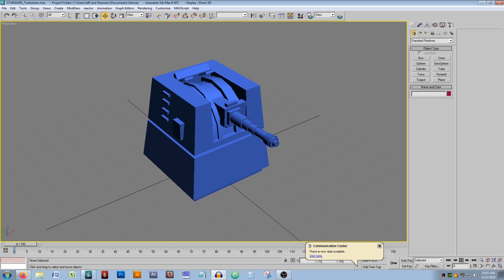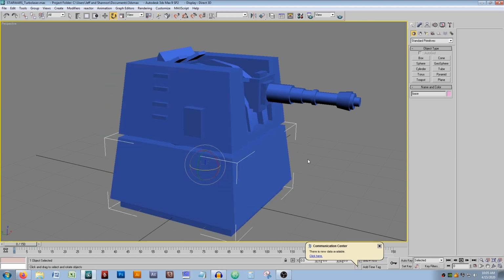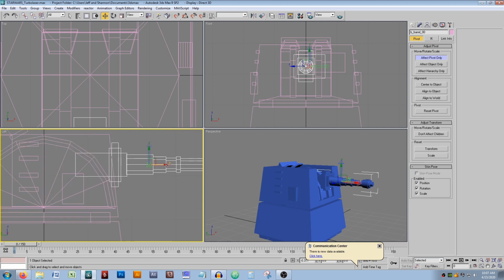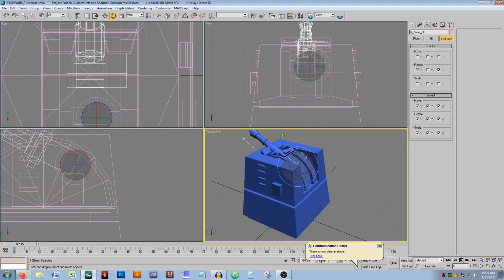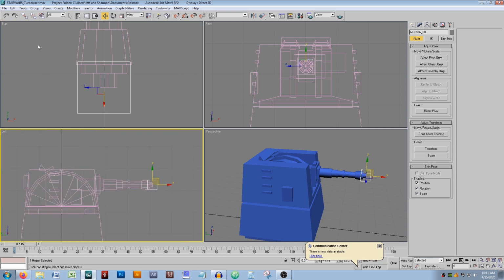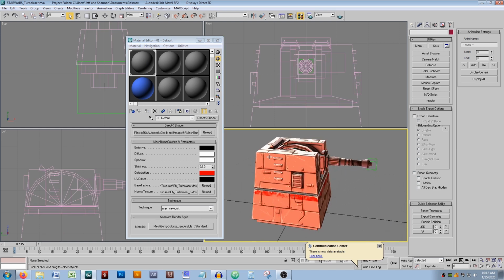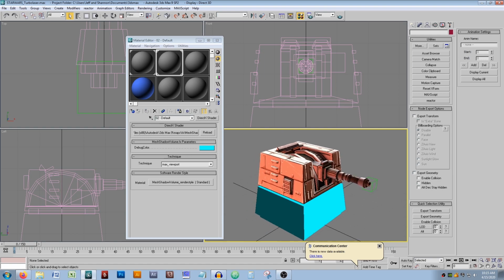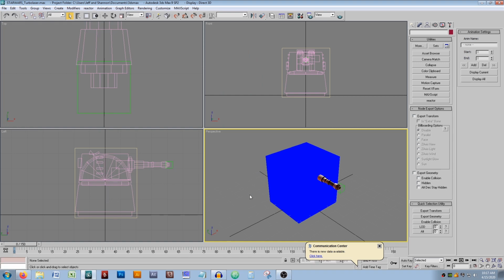Creating Turrets for the Alamo Engine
Welcome to the first video in a series about how to mod Empire at War! Learn the fundamentals necessary to become an expert modder from the creator of Rise of the Mandalorians.